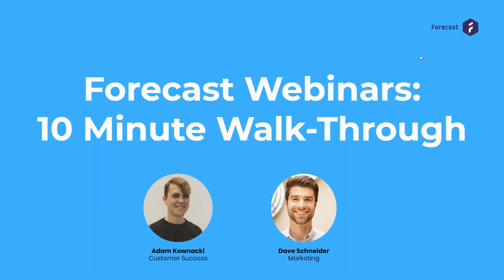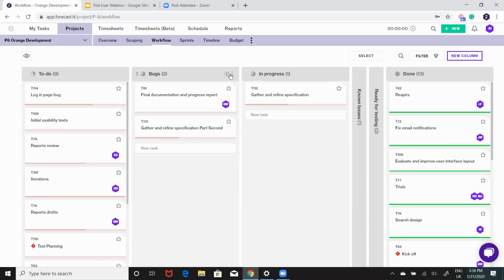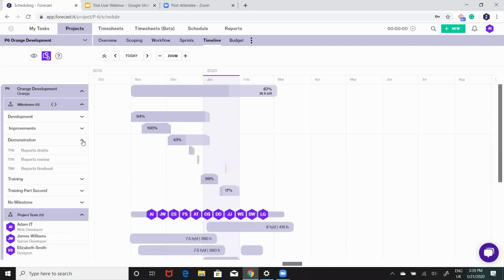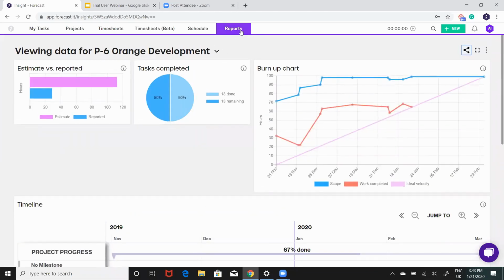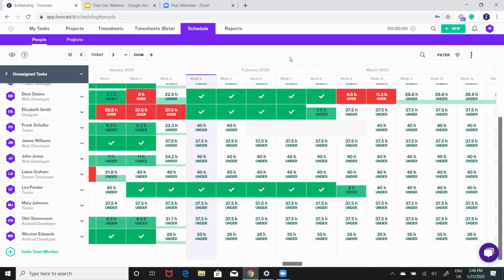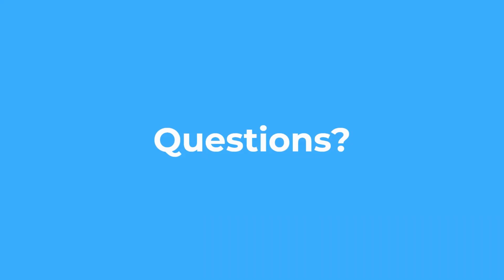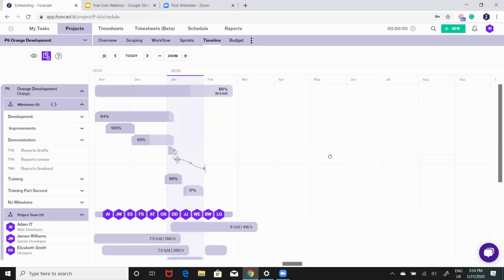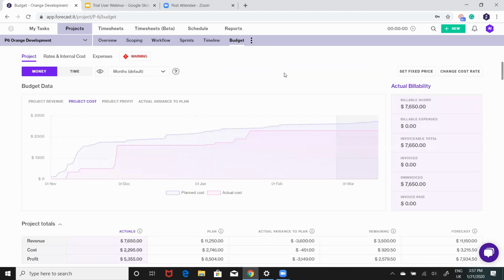Forecast Walkthrough: Top Features